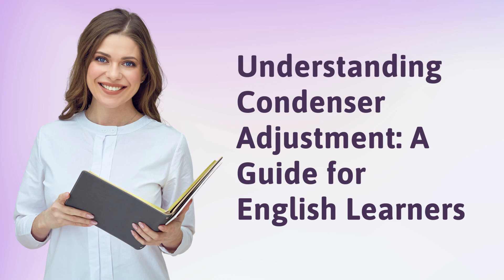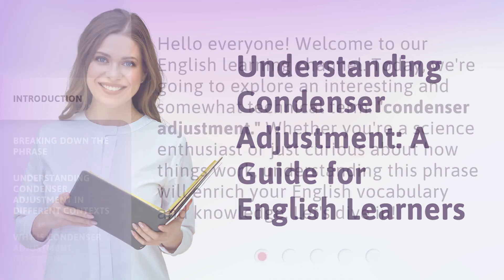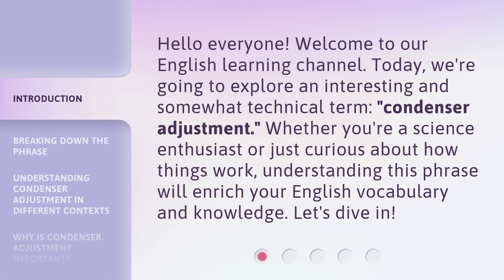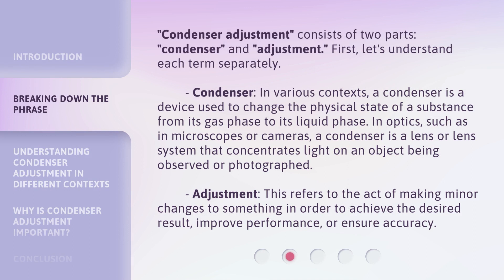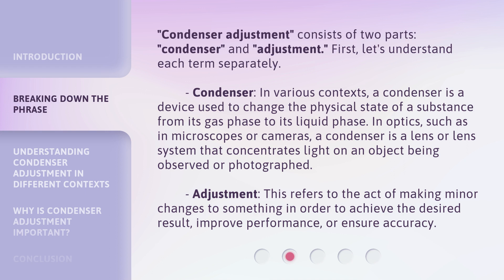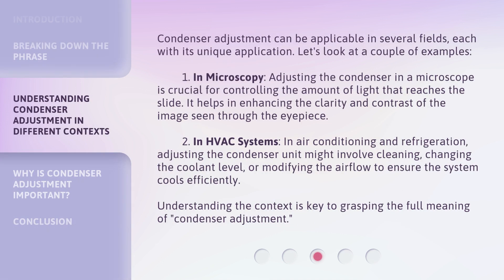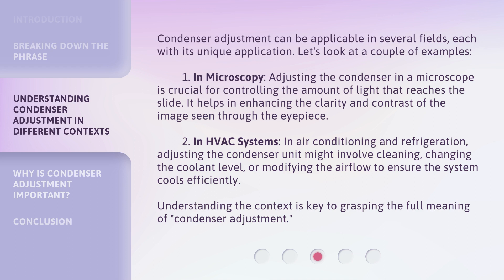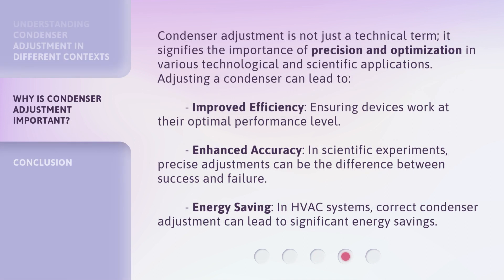Understanding Condenser Adjustment: A Guide for English Learners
Mastering Condenser Adjustment: English Learners' Essential Guide • Unlock the secrets of condenser adjustment in this comprehensive guide designed specifically for English learners. Perfect your skills and improve your pronunciation with this must-watch tutorial.

00:00 • Introduction - Understanding Condenser Adjustment: A Guide for English Learners
00:32 • Breaking Down the Phrase
01:17 • Understanding Condenser Adjustment in Different Contexts
02:03 • Why is Condenser Adjustment Important?